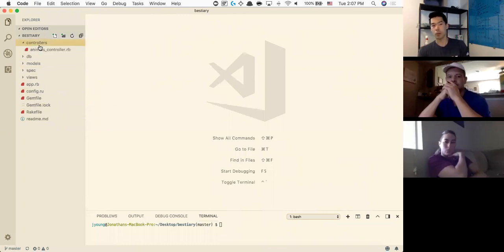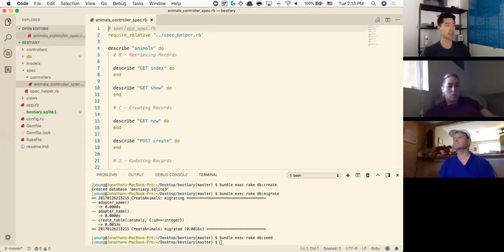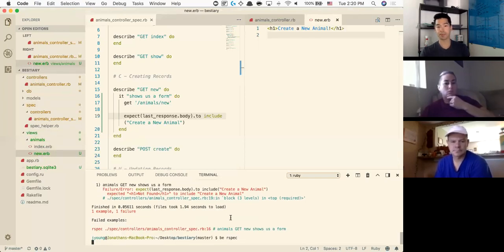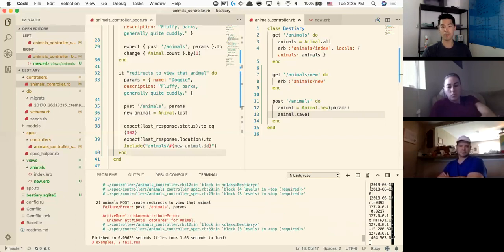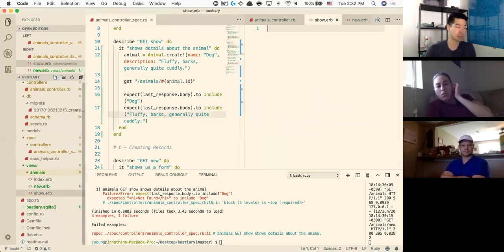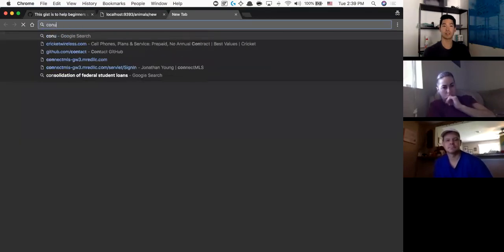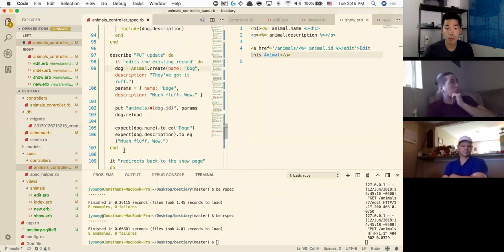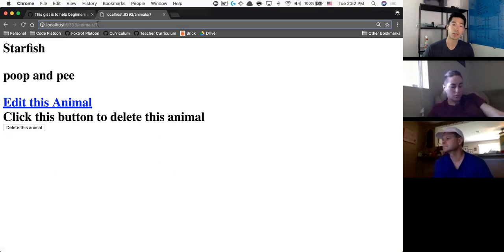W7D2: Sinatra CRUD (2 of 2)